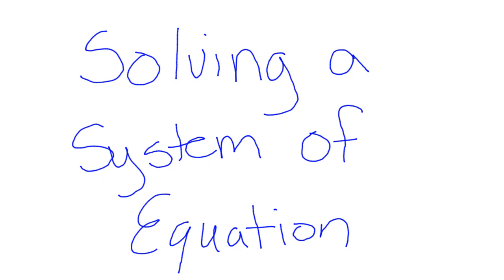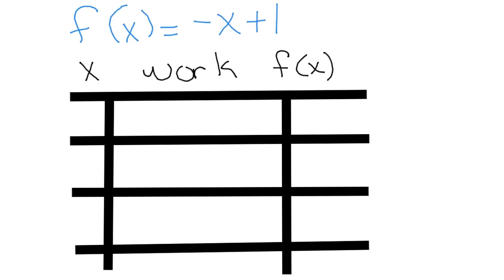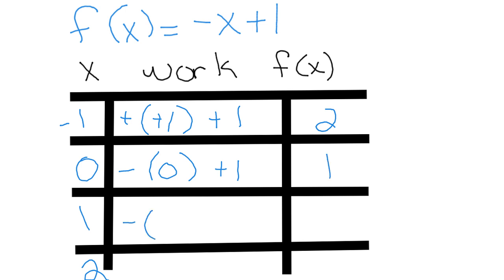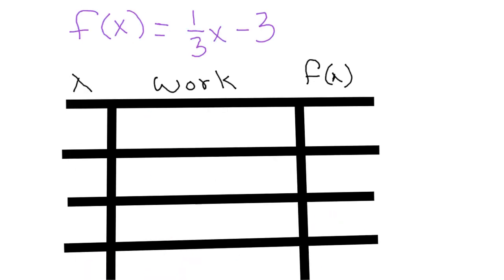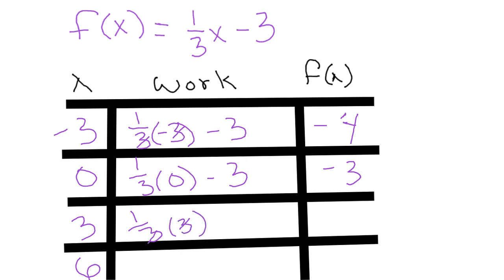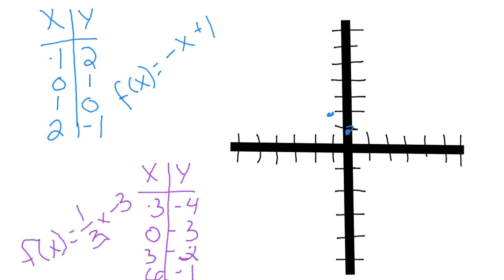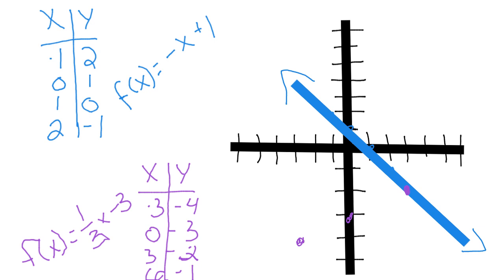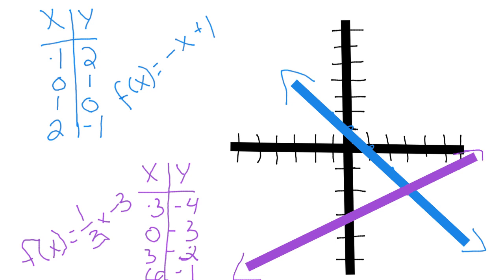Systems by Graphing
Solving a System of Equation by graphing. It uses the table method to graph the lines.